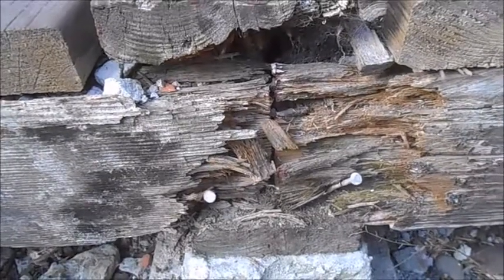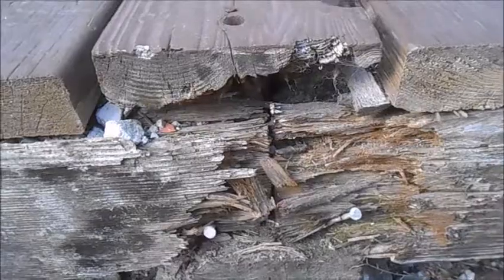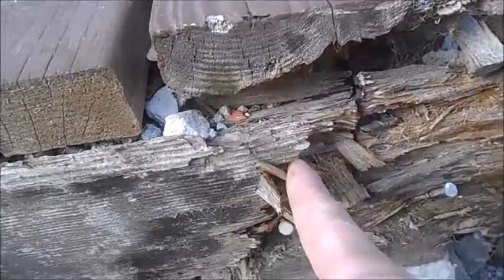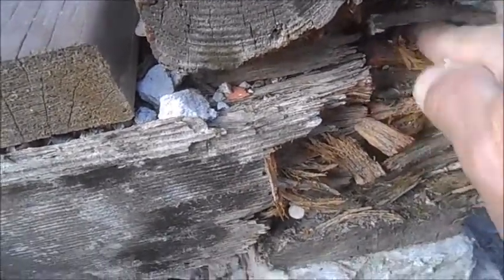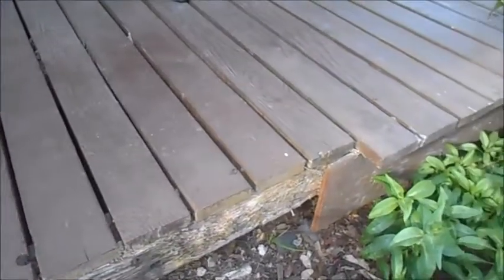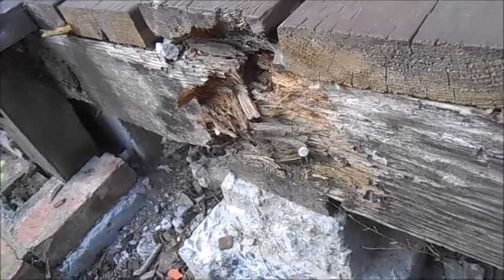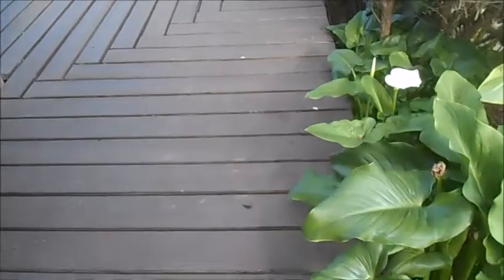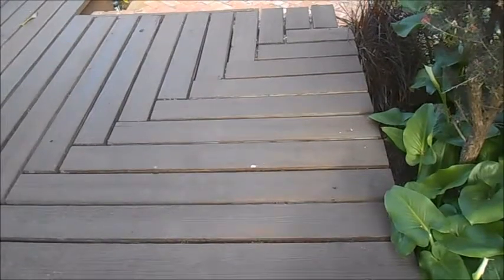Dry Rot Repair In San Diego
Dry Rot Repair In San Diego - Call for all your home and office dry rot repairs - We can repair your dry rot fascia boards and eves - wood post and beams - patio covers - Wood Decks and balcony's - dry rot around windows and doors - We are happy to give you a free estimate on all your dry rot and termite repairs

Lakeside Ca.

Dry Rot Repair San Diego County Ca.
Dry Rot Repair In San Diego County Ca.

Repair
Repair Patio
Repair Patio Cover
Repair Patio's
Repair Termite
Repair Termites
Repair Deck
Repair Balcony
Repair Bathroom
Repair Garage
Repair Backyard
Repair Drywall
Repair Stucco
Repair Windows
Repair Doors
Repair Landscaping Pipes
Repair Handyman

Dry Rot
Dry Rot San Diego
Dry Rot San Diego County Ca.

Dry Rot
Dry Rot Repair San Diego